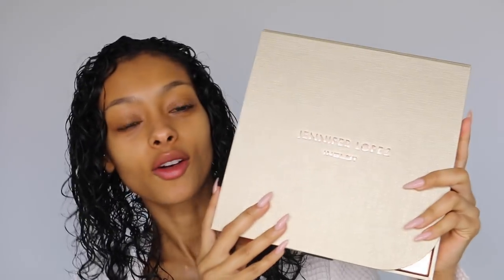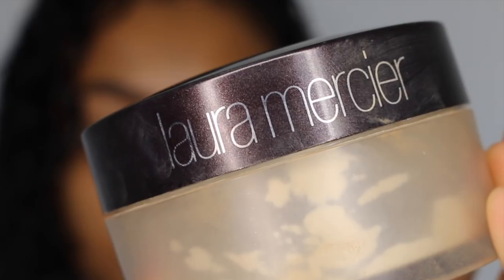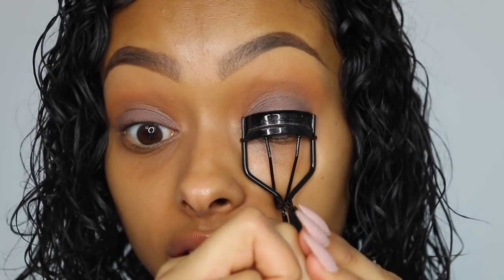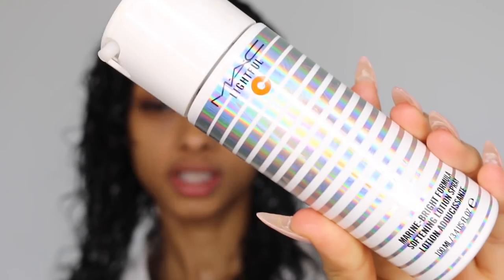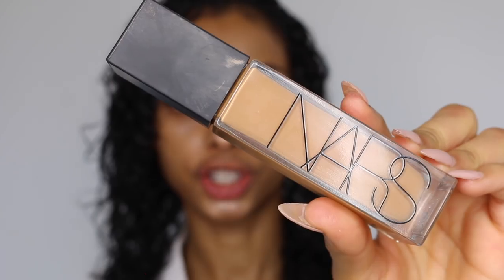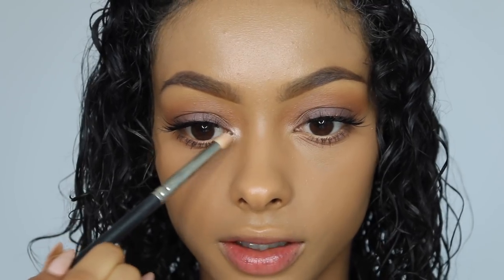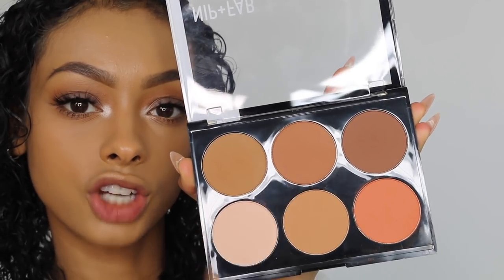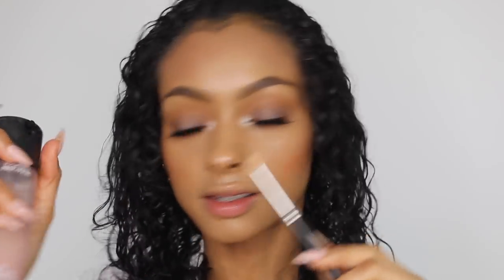Get Ready With Me: Trying the Jennifer Lopez Inglot Collection | JaydePierce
Hey babies! I was so excited to receive this package and couldn't wait to try it so I thought I would film myself trying it and share it with you guys! I love ya!xo

PRODUCTS USED-
Benefit precisely my brow pencil in shade 4
Benefit brow zings kit in shade 4
Benefit gimmie brow in shade 4
Makeup forever ultra HD concealer in Y41
Inglot jennifer lopez eyeshadows ( cocoa 3, ivory, pink satin, taupe)
Inglot viva las lashes mascara
Cetifeye lashes in cosmo
Tacha the silk canvas primer
Mac softening lotion spray
Tacha dewy skin mist
Nip+Fab liquid gold (rose gold)
Nars longwear foundation
Laura Mercier conealer in 4N
Laura  Mercier translucent powder
Nip+fab contour palette in dark
Inglot living' the highlight illuminator in radiant
Inglot lipstick in besame
Inglot lipglossy lip gloss in goldilips